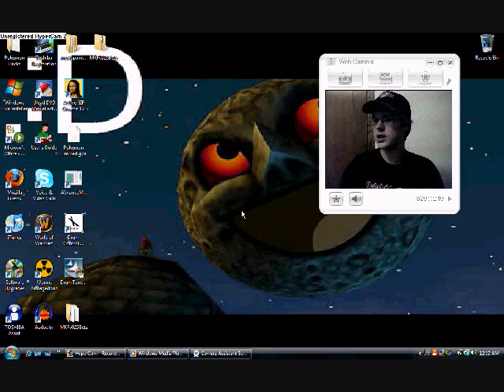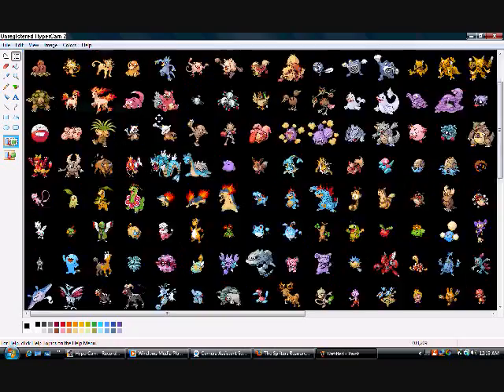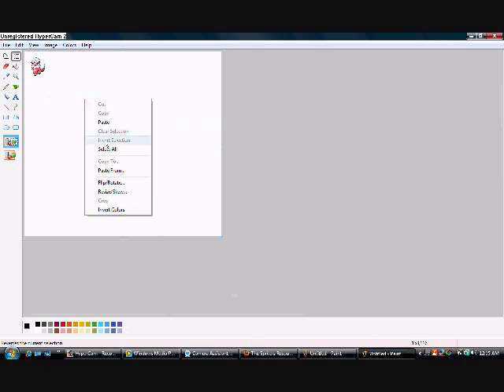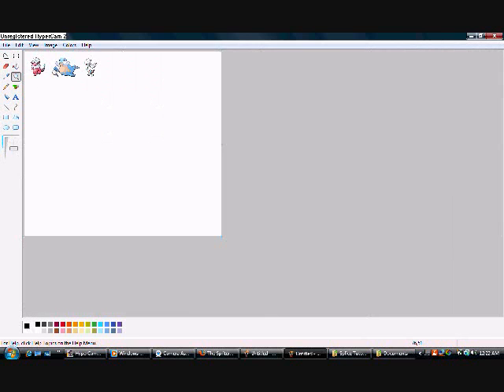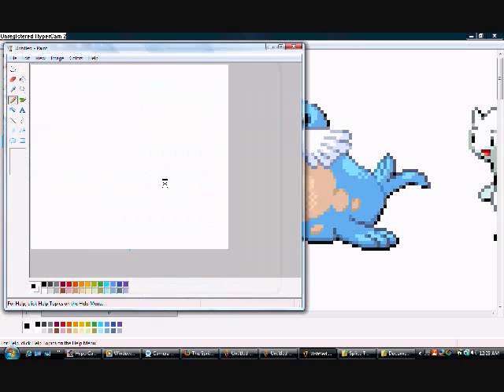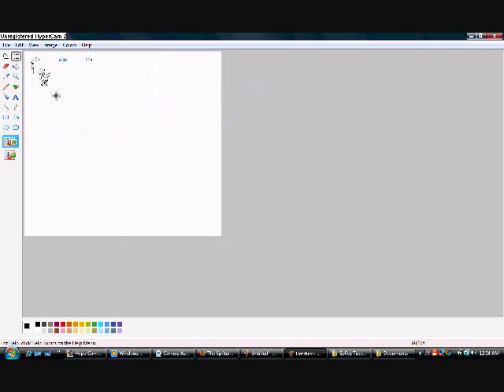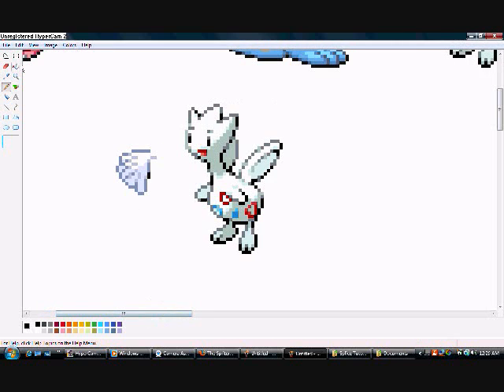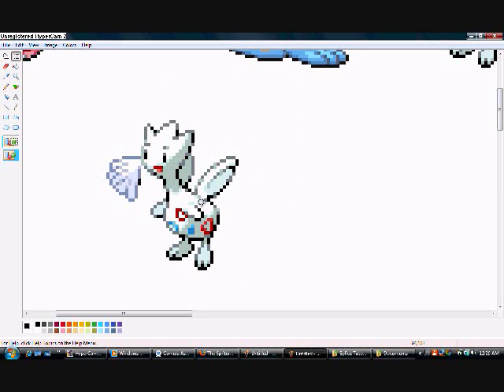Splicing Tutorial Part 1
Learn how to splice Pokemon or even any other sprites together. This simple to follow tutorial will get you splicing well in no time. I credit Nintendo and Spriter Resource for the sprites used.